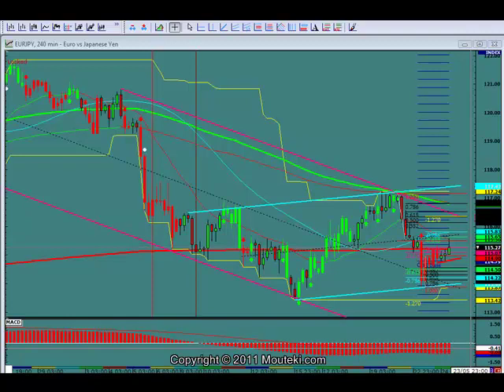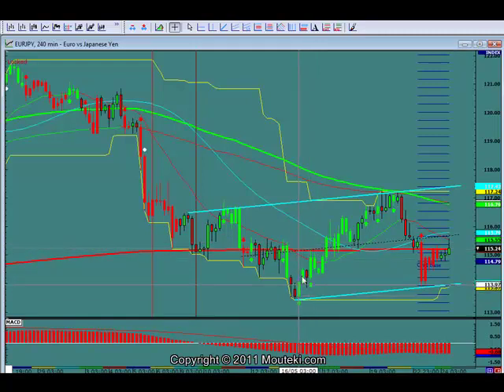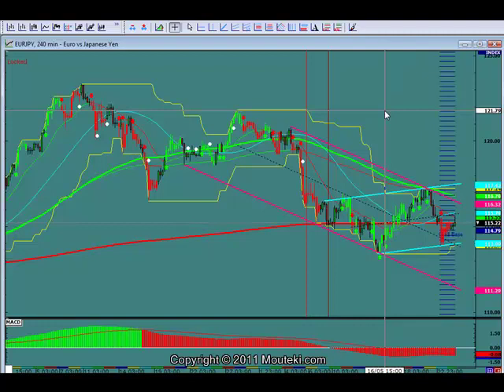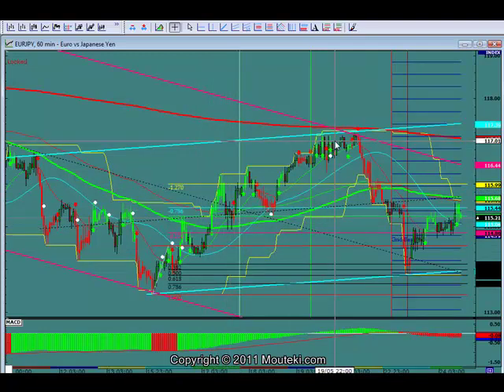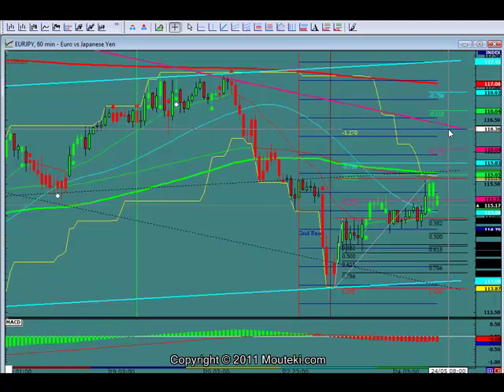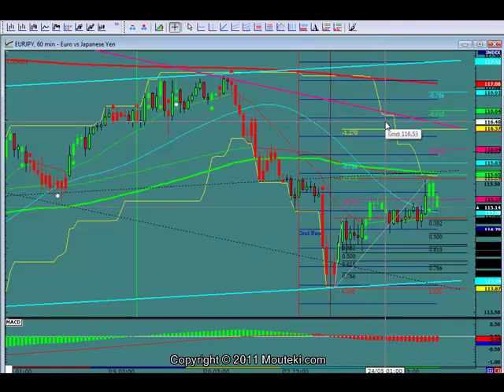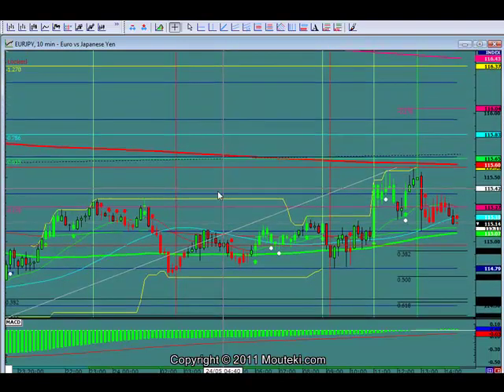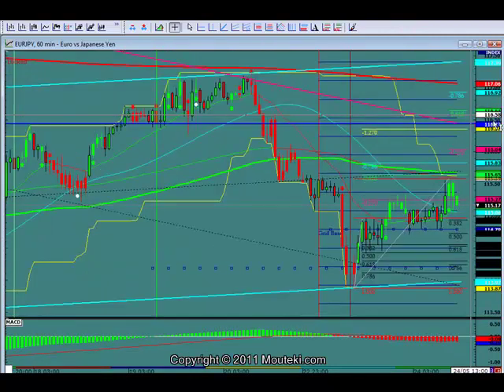Forex Eur/Jpy 5/24/11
Forex Trading and technical analysis with Pete Souris from Mouteki.com